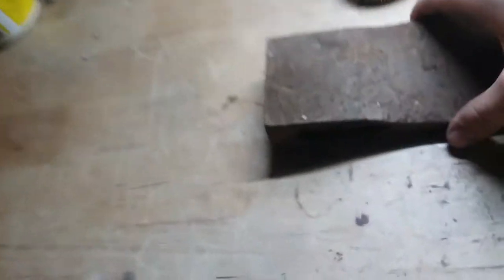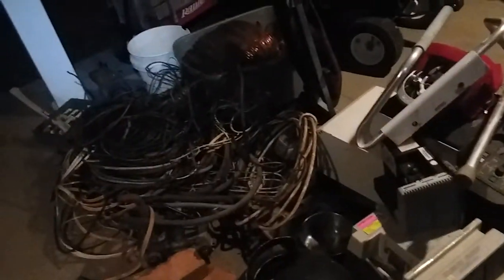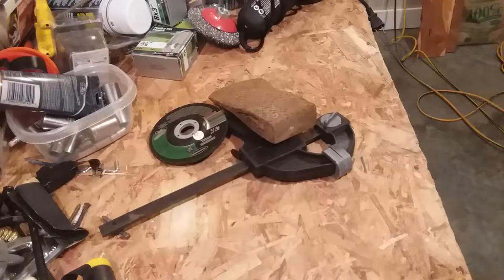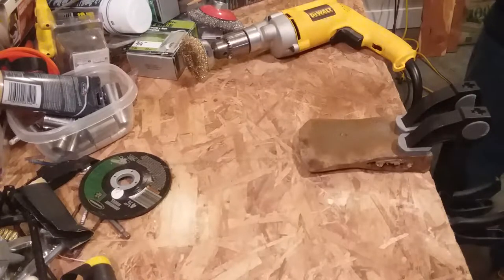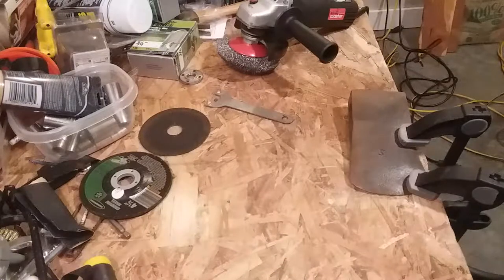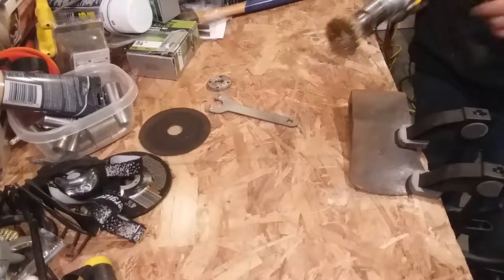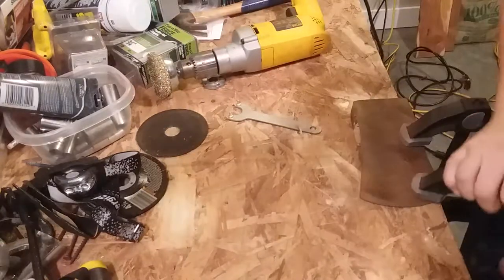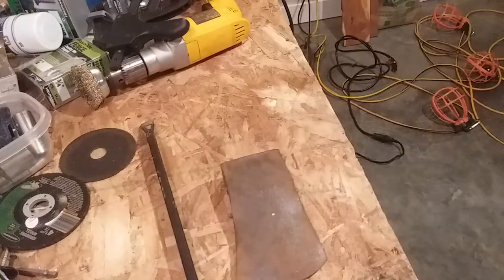Restoring an axe head part 1